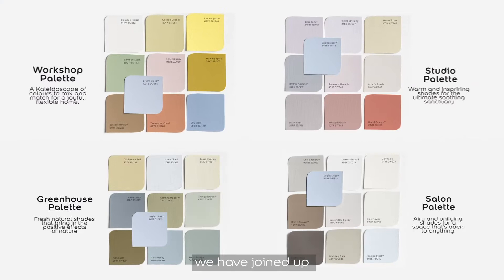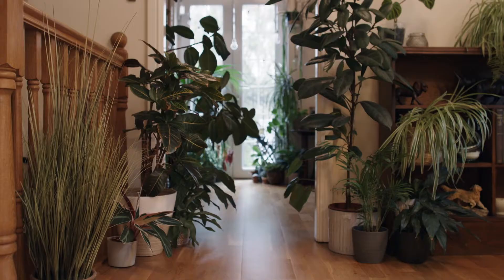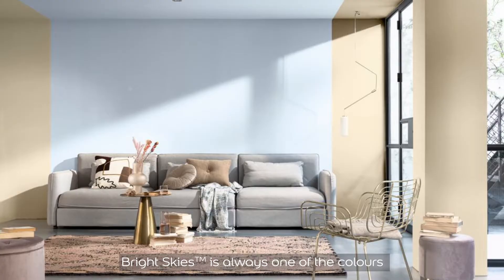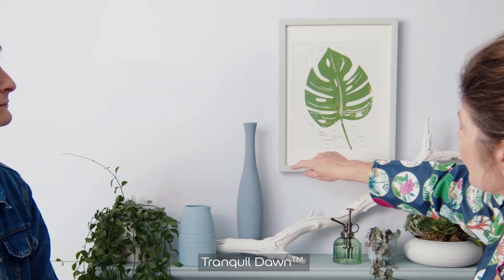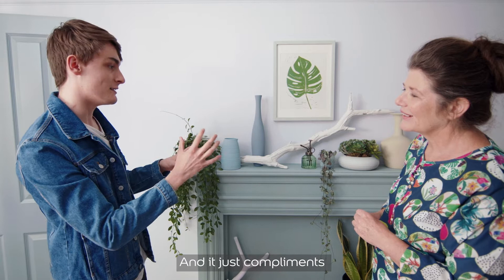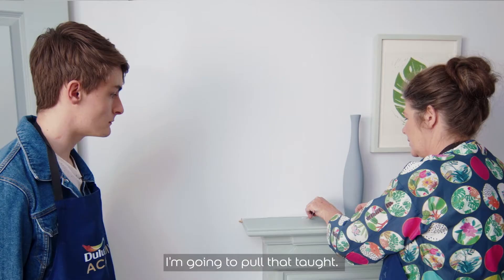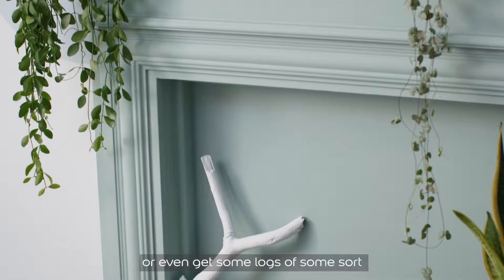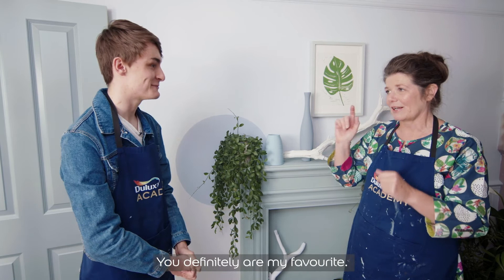At home with our Colour of the Year 2022 Greenhouse palette storyteller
We've teamed up with Joe Bagley AKA @ukhouseplants on Instagram as our Greenhouse Colour Storyteller to help us launch the first of our Bright Skies™ supporting palettes.

The Greenhouse palette is designed to bring in all the benefits of the outdoors, connecting you to nature with fresh, natural tones - so who better to tell its story than Joe, who has over 1,500 houseplants in his home!